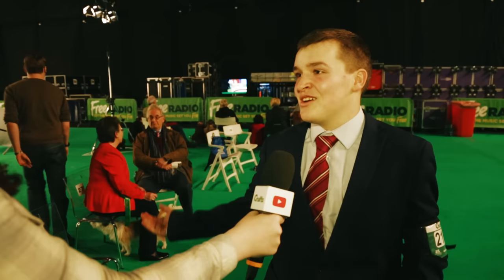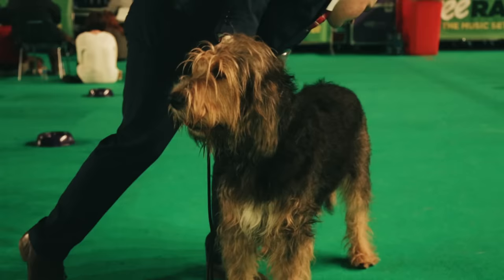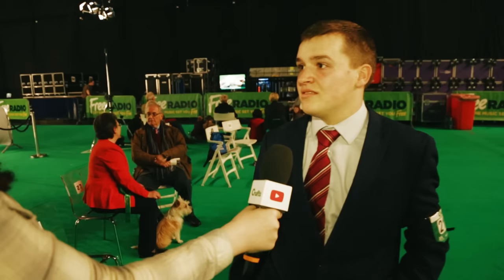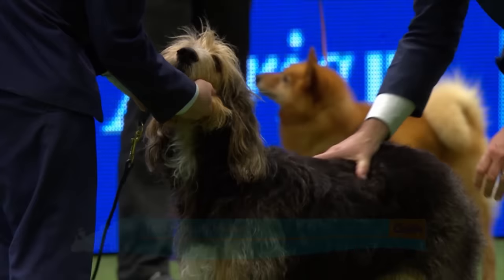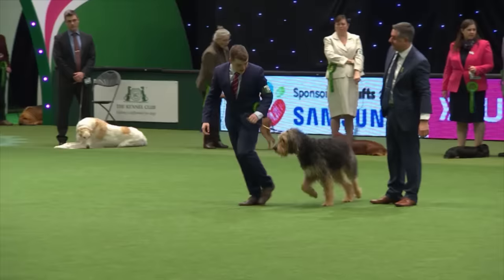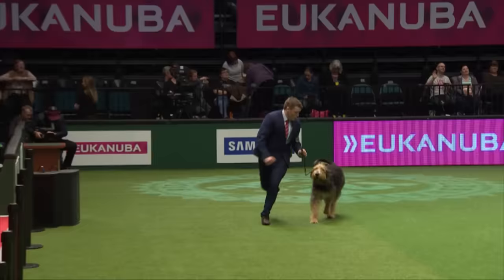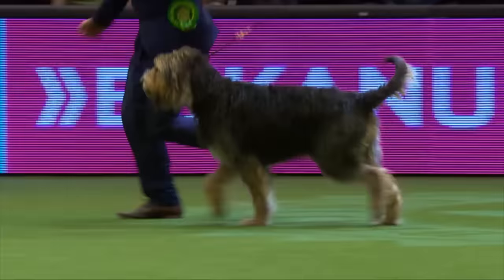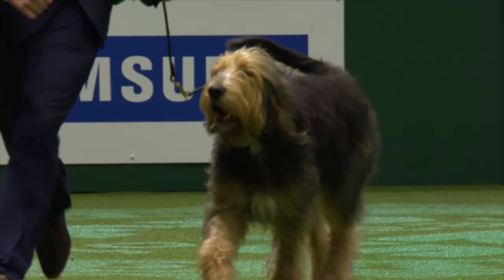Otterhound - Exclusive Behind The Scenes with Best of Breed Winner | Crufts 2016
Join us behind the scenes at Crufts 2016 with the Otterhound Best of Breed winner, as we follow them from winning their breed group to the Hound Judging in the main arena.